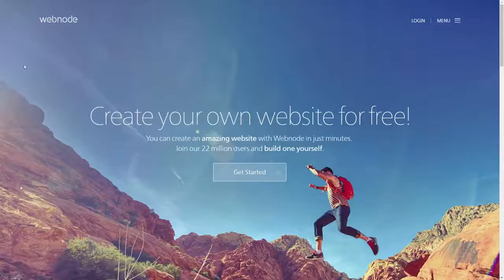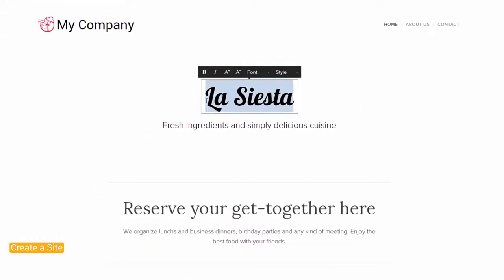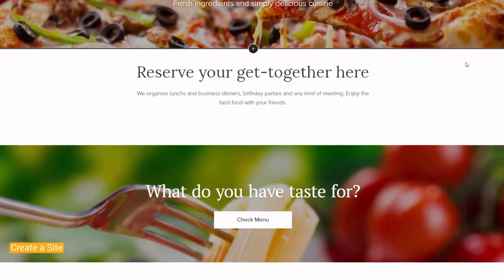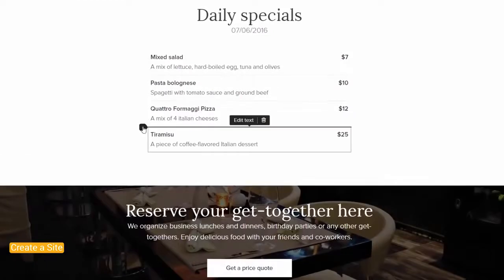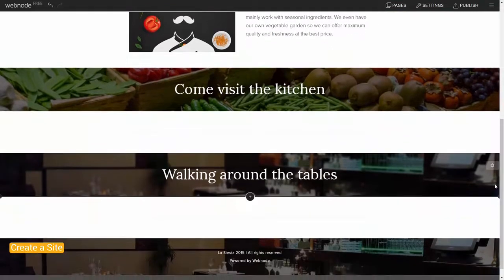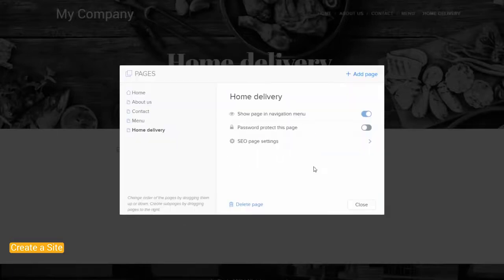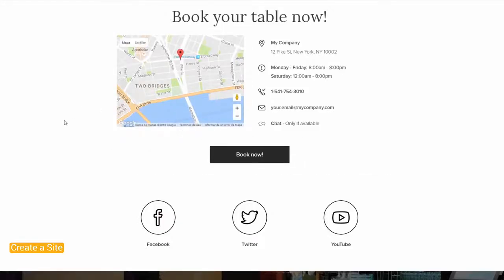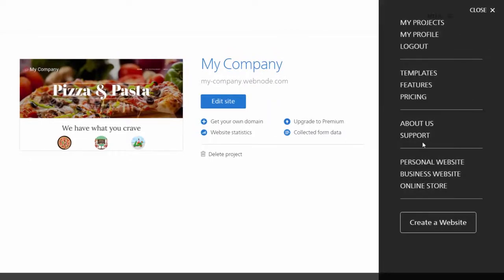How to Make a Website in 7 Minutes! Tutorial